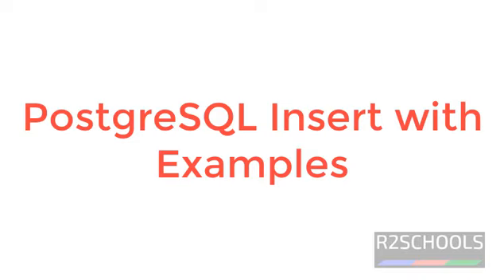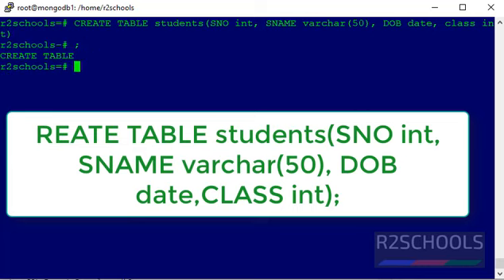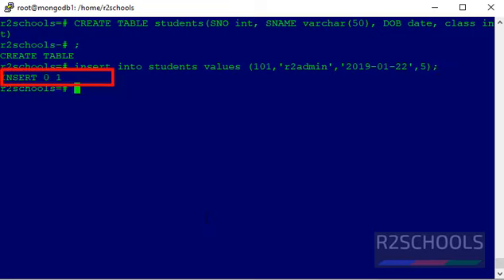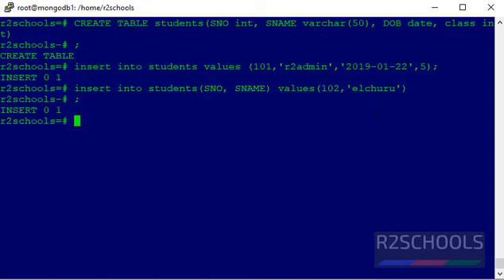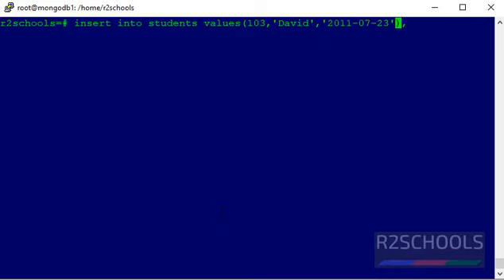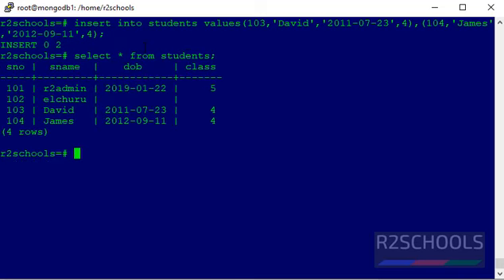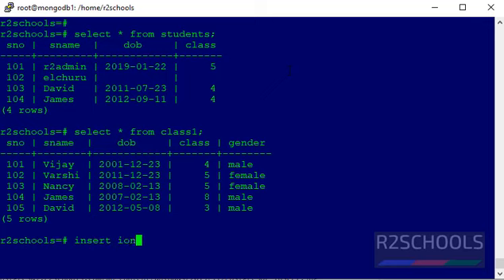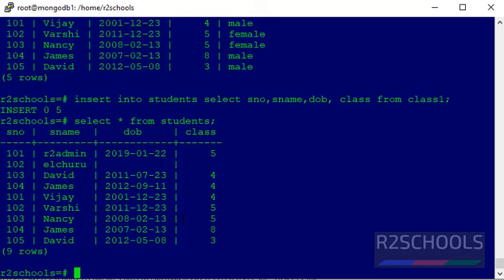PostgreSQL Tutorials for Beginner #3: PostgreSQL INSERT with Examples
In this video, we will see PostgreSQL INSERT with Examples.

PostgreSQL Insert is used to create new rows in a table. The target column names can be listed in any order. If no list of column names is given at all, the default is all the columns of the table in their declared order.